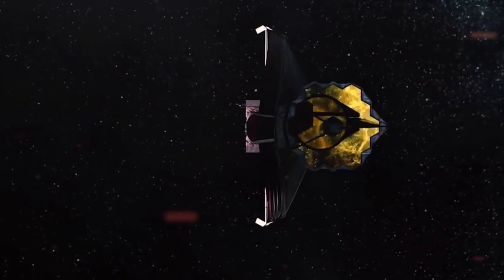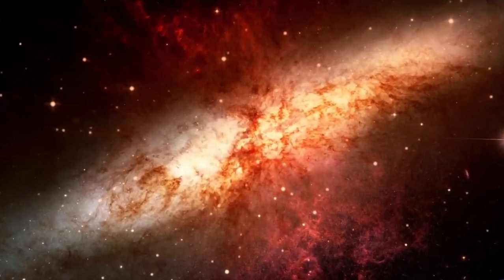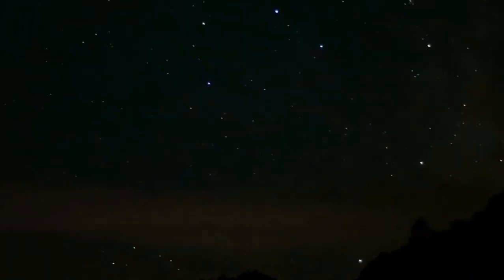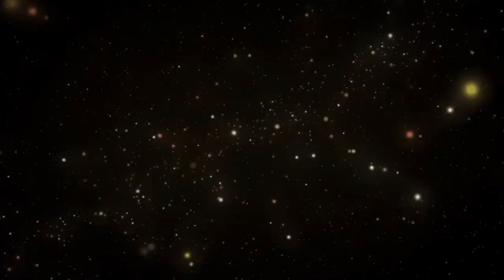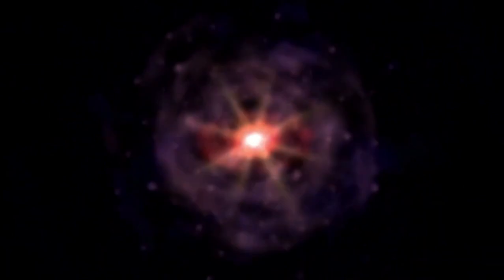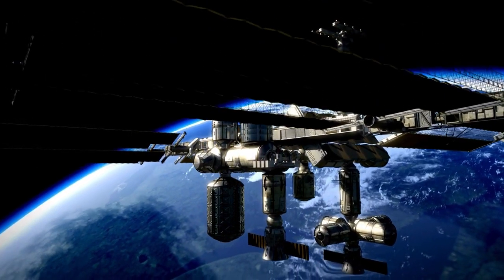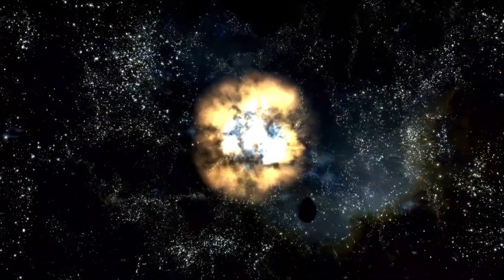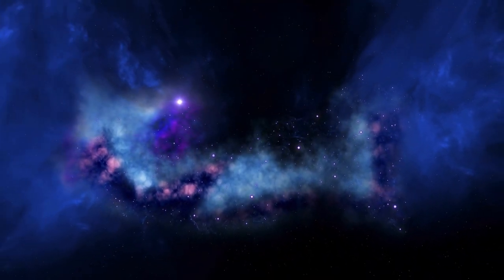7 MINUTES AGO: James Webb Telescope’s Deep-Field Image with Flamingo Shakes up Our Physics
7 MINUTES AGO: James Webb Telescope’s Deep-Field Image with Flamingo Shakes up Our Physics